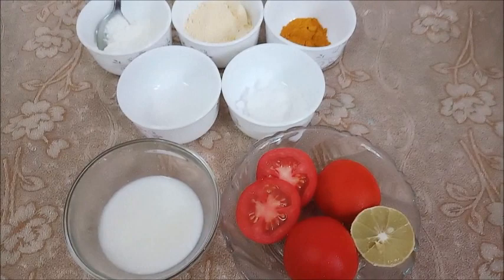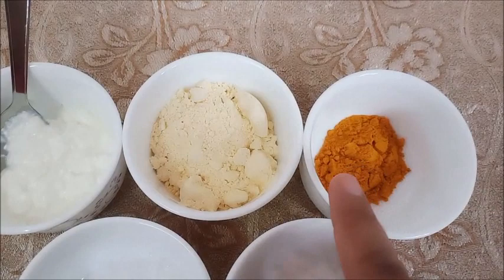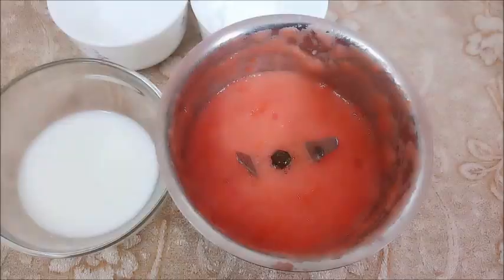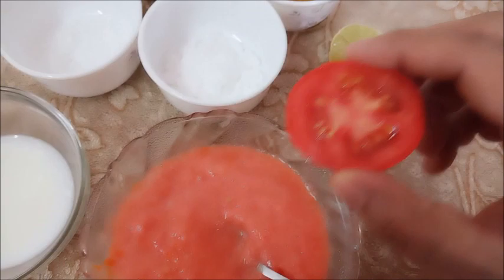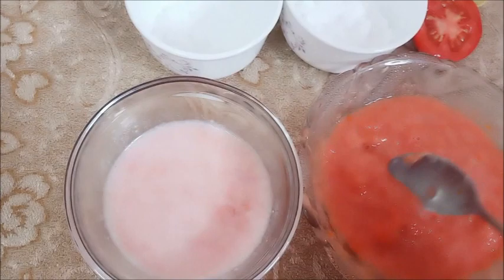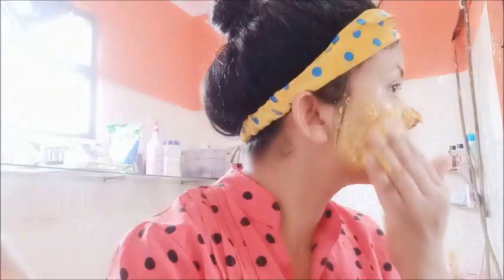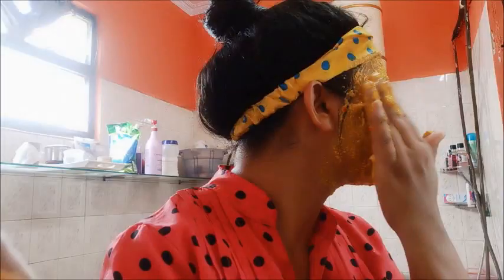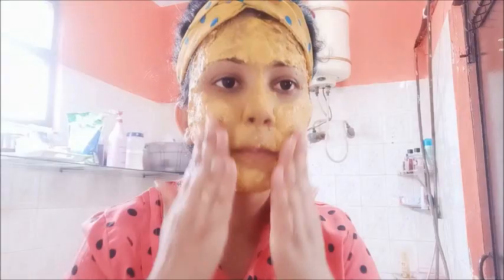गोरी त्वचा पाने के लिए टमाटर फेशियल कैसे करना चाहिए।Skin Whitening Tomato Facial Hindi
Hiiii everyone.

gora hone ke upay,गोरा होने के उपाय,गोरा होने के उपाय बताएं,गोरा होने के उपाय लड़कों के लिए cream,how to get beautiful skin,how to get beautiful skin in one day,gharelu upay face ke liye,घरेलू उपाय चेहरे के लिए,गोरा होने के उपाय इन हिंदी,aisa face pack jo badal degi apki skin, magical Skin whitener pack, worlds best skin whitening face pack ,Get instant glowing skin in just 15 minutes, Home made skin whitening face pack
Skin Whitening Tomato Facial | Get Fair, Glowing, Spotless Skin Permanently.

So just try it and share your experiences with me ...

Thanks for connecting guys-

(Pahadi+Punjabi Girl)